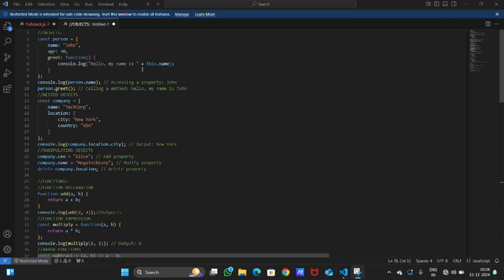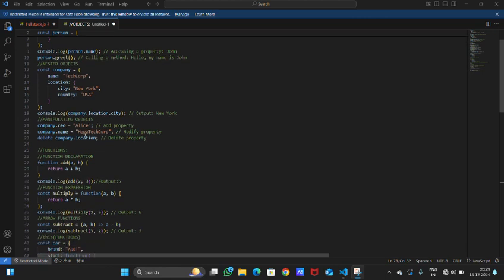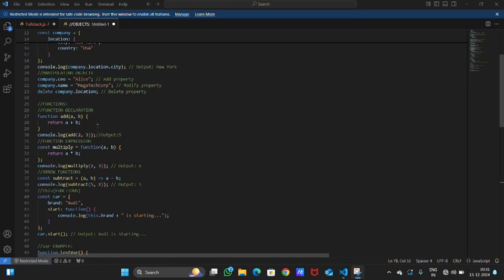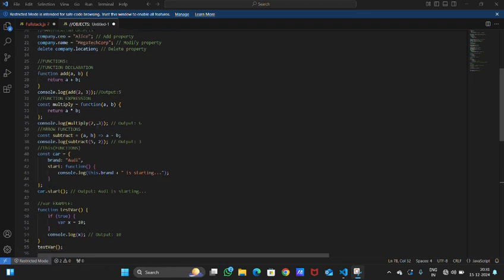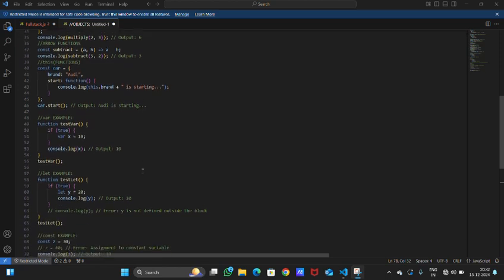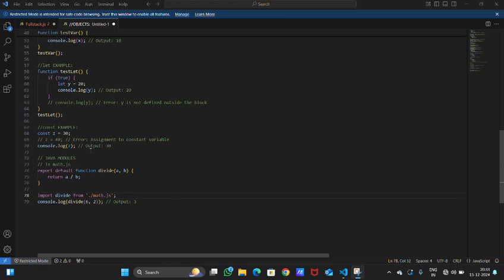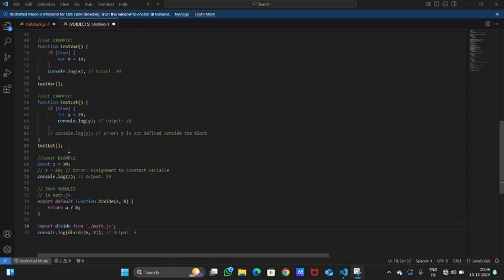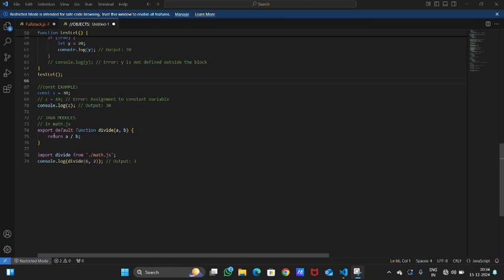Key JAVASCRIPT topics